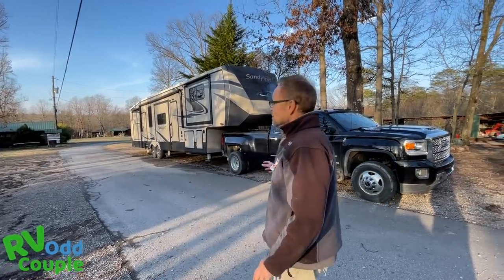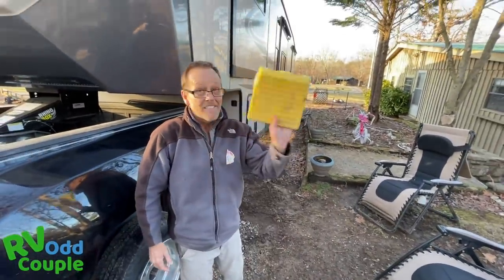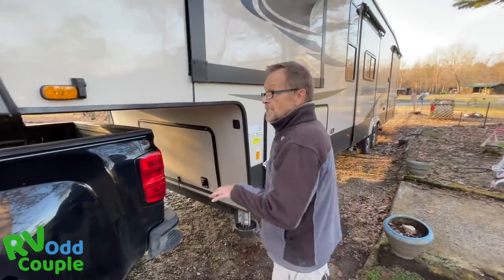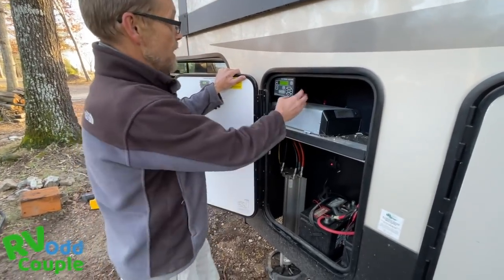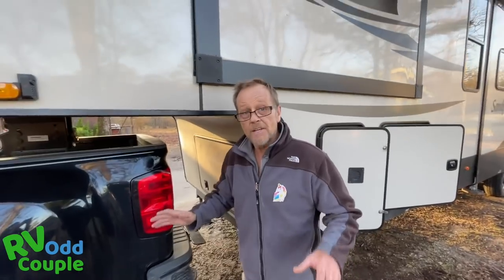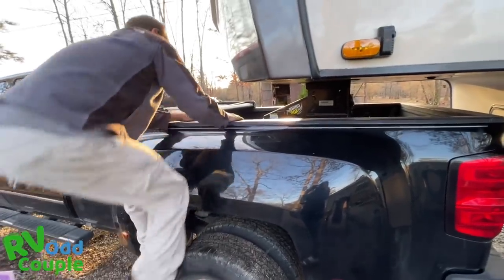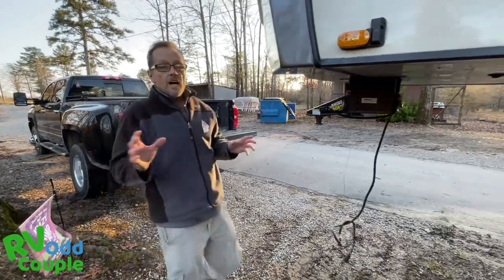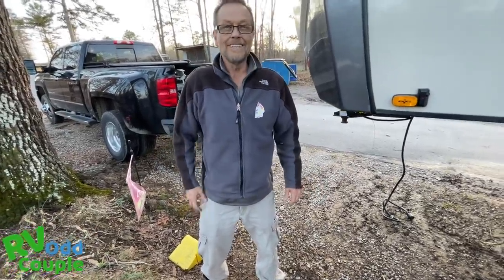RV 911! Safely Detach a Fifth Wheel (Safety Over Speed SOS)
UPDATE on Maurell and the proper way to unload a 5th Wheel. This RV Living horror story shows a 7 ton RV crush a truck and a man’s arm!  Deadly RV Mistakes were made making this the most dangerous day ever RVing!  If you missed the first video

If the RV Odd Couple haven’t scared you away yet, join the private RV Odd Squad community here:

We’re the RV Odd Couple.  We sold our house and most of all our possessions to live in an RV, pursuing freedom, independence and adventure. We documented the process to transition into full-time RV living with our family and experienced the RV travel mistakes. This channel provides valuable trailer travel tips and tricks, RV life basics, and motorhome beginners tips. We upload fifth wheel RV vlog adventures as we travel the country! If you’re into traveling vlogs, RV country traveling, or want to start full time RV living on the right foot, join on the adventure of our lives.